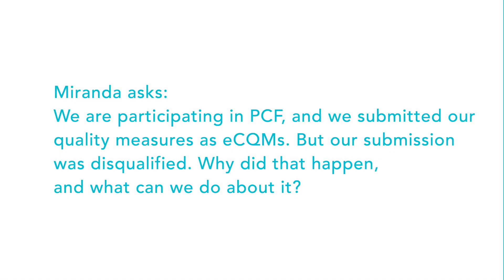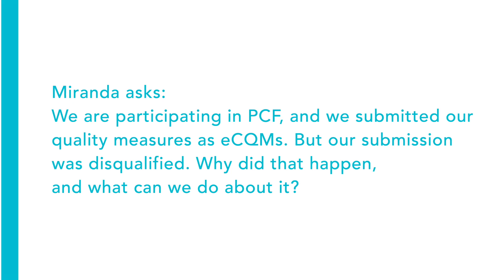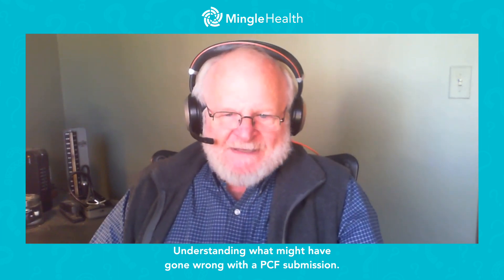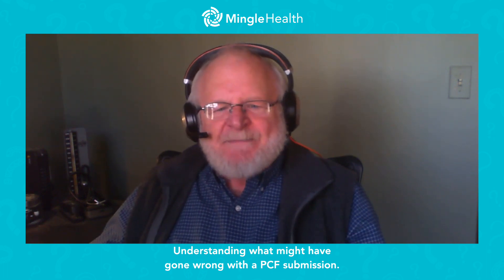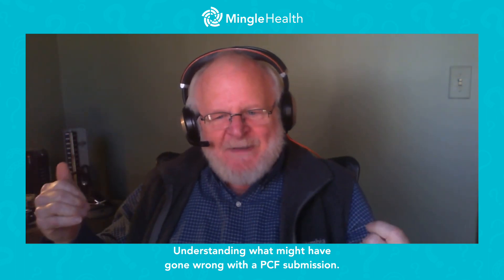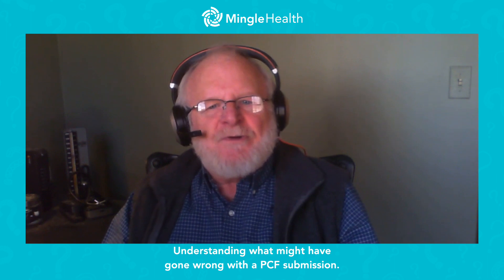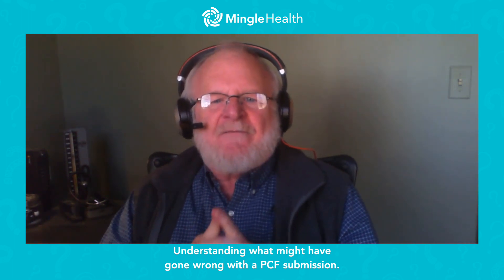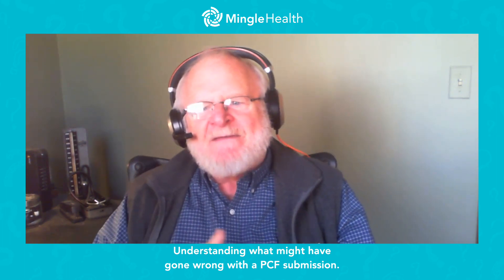Primary Care First: Understanding Possible Submission Issues | Ask Dr. Mingle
In this clip, Dr. Dan Mingle answers Miranda's question: "We are participating in Medicare's Primary Care First program. We submitted our quality measures for 2022 as eCQMs. Our quality submission was disqualified. Why did that happen? What can we do about it?"

Want to know more about Mingle Health?

We Ease the Burden of MIPS Reporting:
We’ve streamlined your MIPS reporting to help you mitigate the penalty and succeed with the Quality Payment Program.

Mingle Health's Check Platform:
Check is a cloud-based toolset that makes the delivery of care more efficient, allowing providers to spend more time with patients and improve patient care. Practices have access to a patient dashboard that highlights care opportunities and preventive services, featuring modules for both preventive medicine like AWVs and depression screening, and care management like CCM.

APM Performance Pathway and ACO Reporting:
In the 2021 Final Rule, CMS announced the new APM Performance Pathway (APP) which is now required for MSSP ACOs. In addition, 2021 is the last year for the web interface mechanism. The good news is the new QPP participation option reduces the number of measures from 10 to 3 and aligns the reporting process more closely with MIPS, which many providers and practices are familiar with. APMs with multiple EHRs or different workflows across member organizations will likely face challenges in their ability to aggregate data for their ACO reporting. Mingle Health is here to help. We work with you holistically to meet your goals and bring together data, review workflows, and analyze quality measures. Learn more about our ACO and APM Solutions